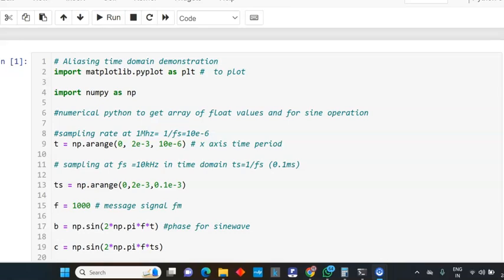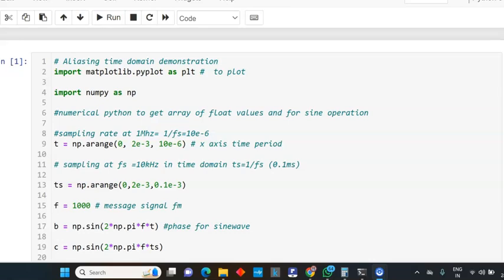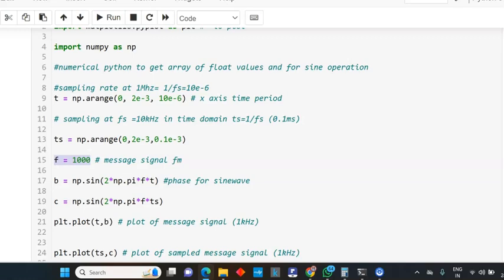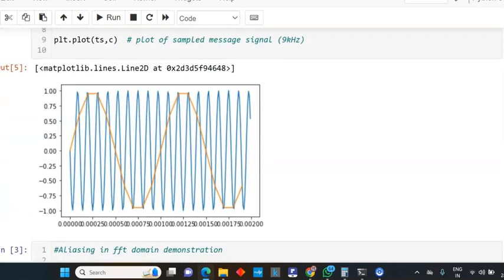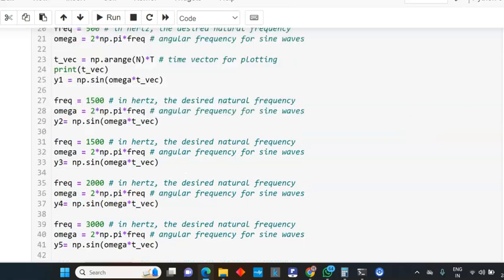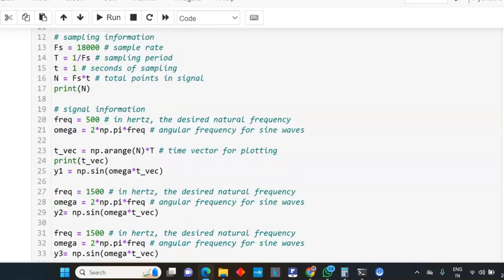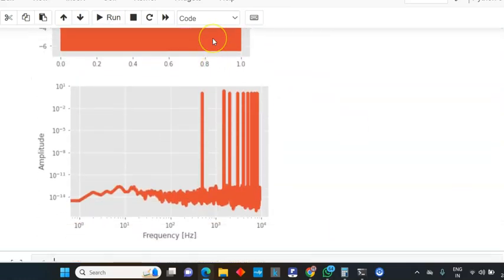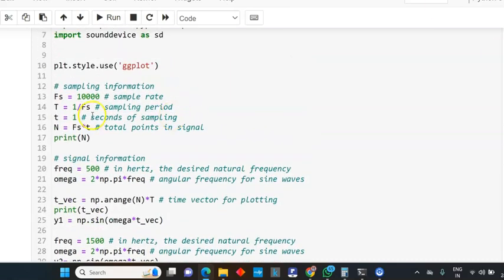DemonstrationOfSamplingTheorem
The python implementation demonstrates the effect of sampling frequency both in time domaina nd frequency domain